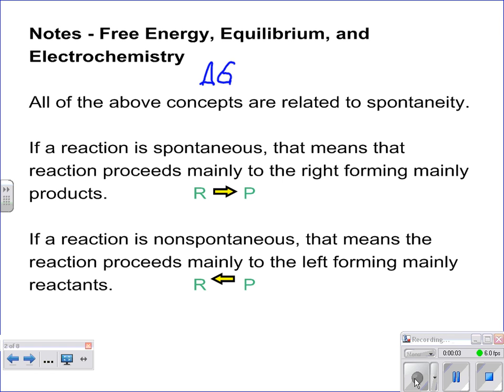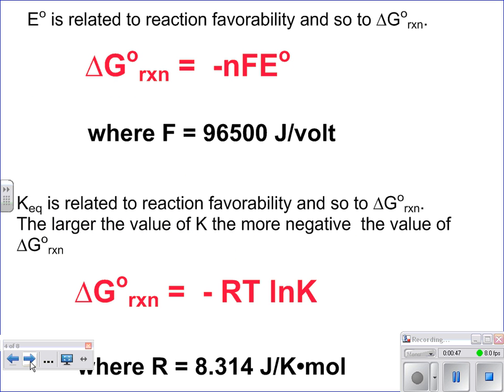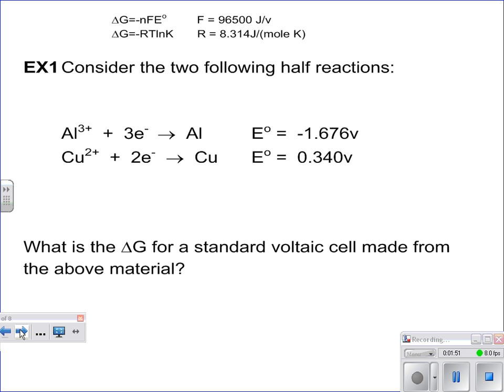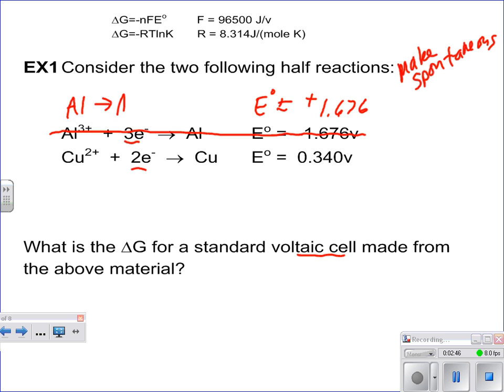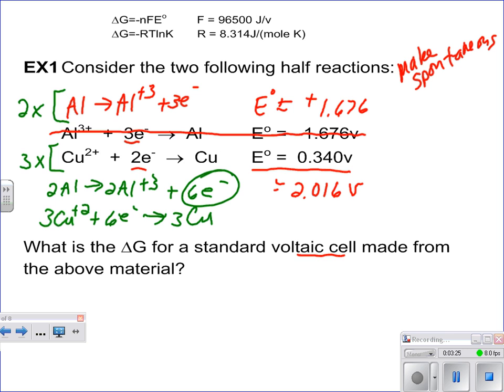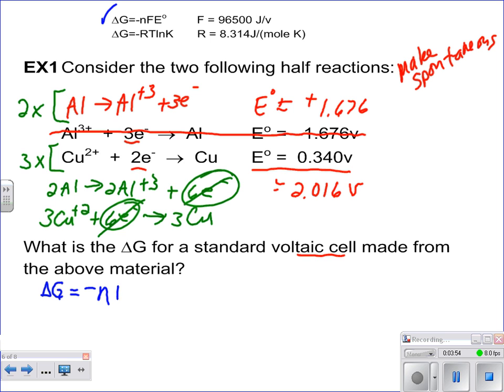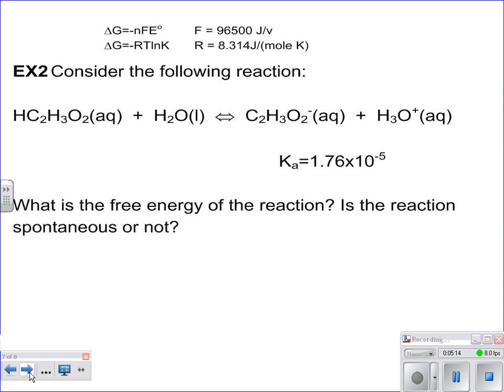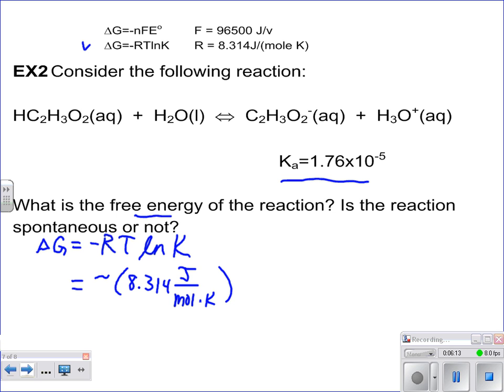06-Unit17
Gibbs related to electrochem and equilibrium